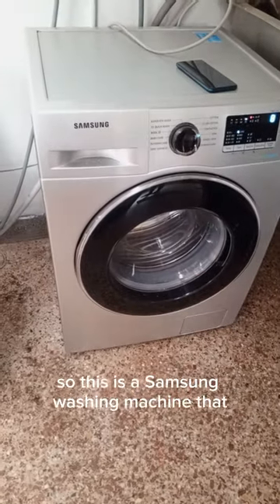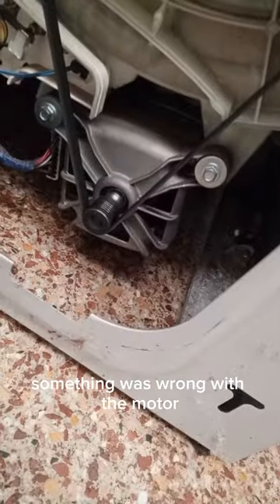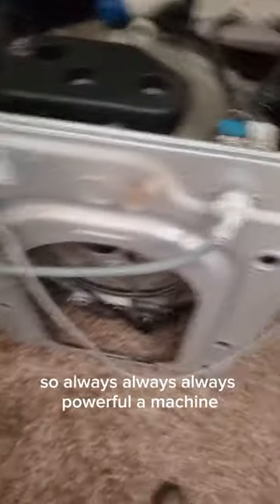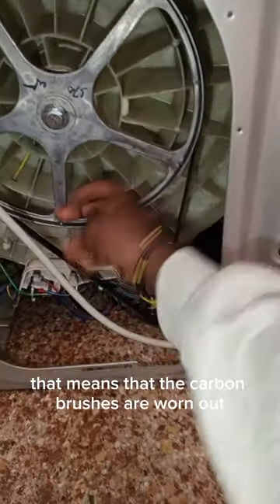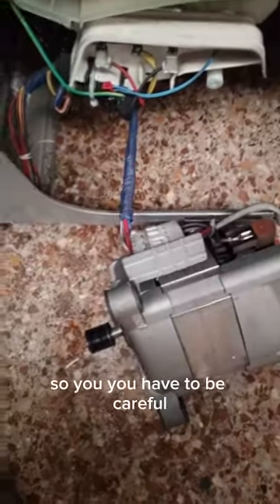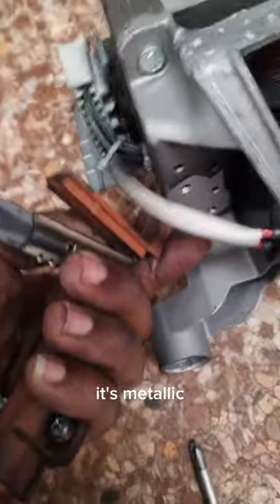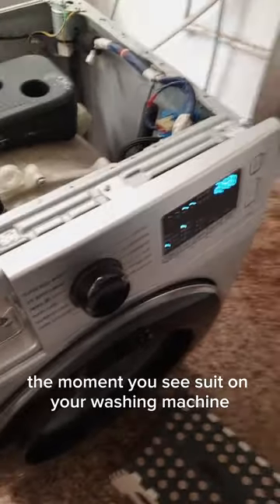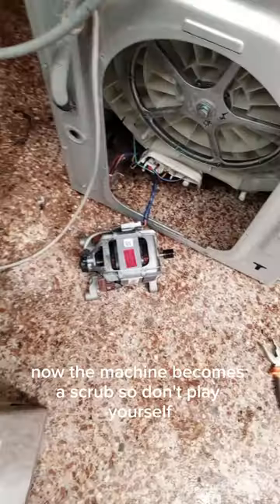FIX A SPARKING WASHING MACHINE......buy part and replace